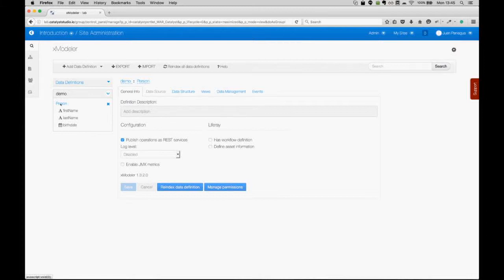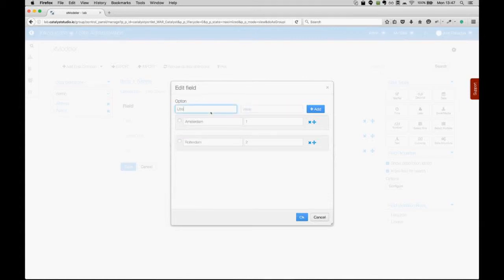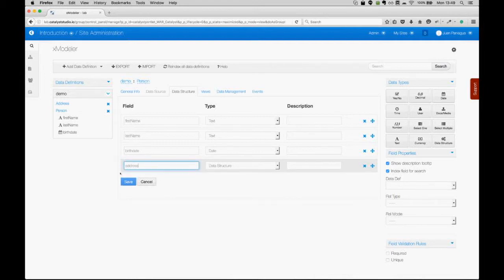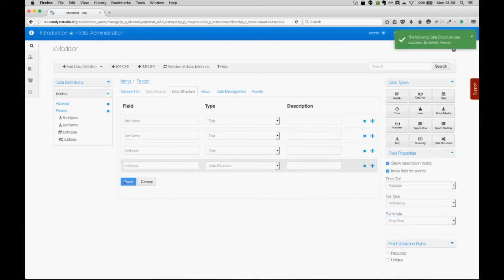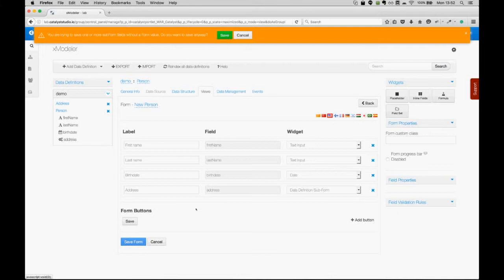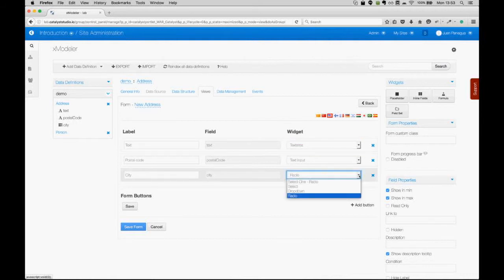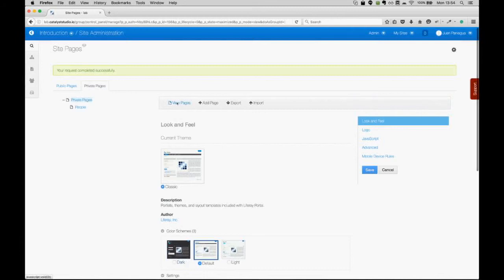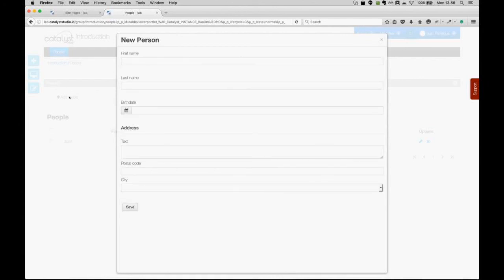First steps with Catalyst 2: Defining Relations between Data Definitions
In this video Juan and Miguel will teach you how to create relationships between Data Definition and how to create complex form by embedding other forms.